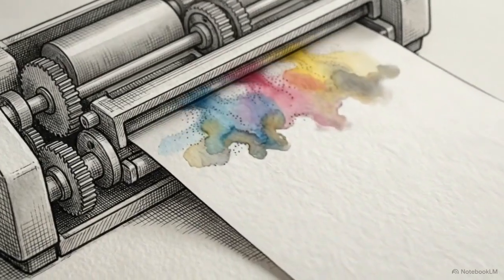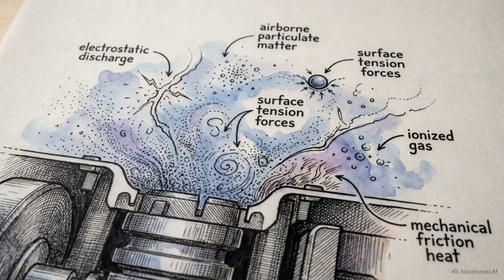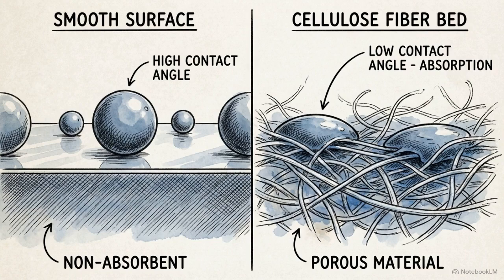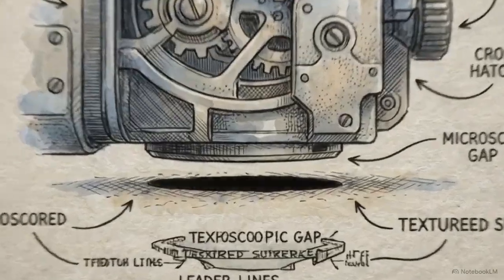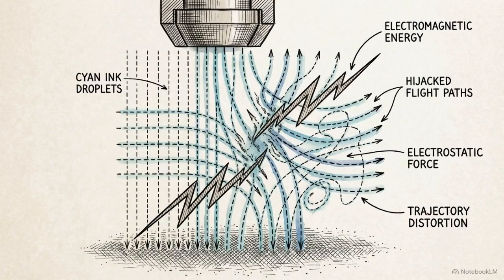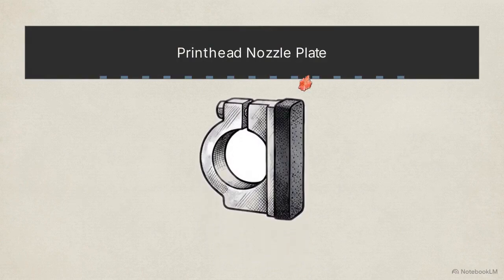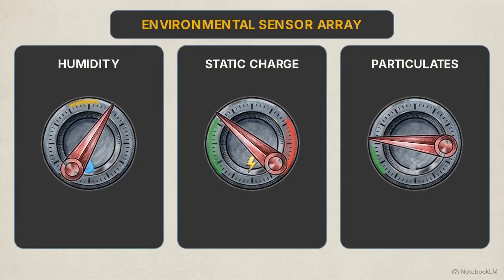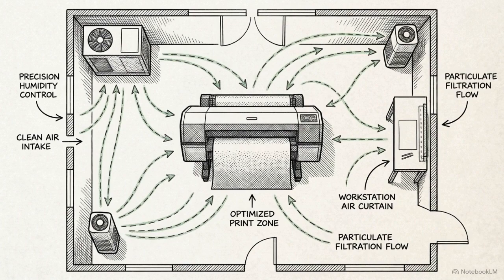Understanding External Factors in Printing: Humidity, Static & Hygiene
Hi everyone! In this video, we dive deep into the world of high-tech printing and uncover why even the best machines can sometimes produce "bleeding messes."
We often blame the hardware, but did you know that factors like Humidity, Electrostatic Charge, and Microscopic Hygiene play a massive role in your print quality?
What you’ll learn in this video:
✅ Why mechanical diagnostics might say "Nominal" even when prints are failing.
✅ The science of Surface Energy and how it affects ink absorption.
✅ How Electrostatic Drift hijacks your ink droplets mid-air.
✅ The importance of the Capping Station and preventing "Chemical Failure."
Don't let invisible saboteurs ruin your work! Watch until the end to understand how your printer acts as a sensitive environmental sensor.
Video Tags (Keywords):
Printer SEO, Print Quality Optimization, Troubleshooting Printers, Surface Energy Printing, Electrostatic Drift, Inkjet Maintenance, High-Tech Printing Guide, Capping Station Repair, Humidity and Printing, Industrial Printer Setup, Shrisho, Printer Hardware vs Environment.